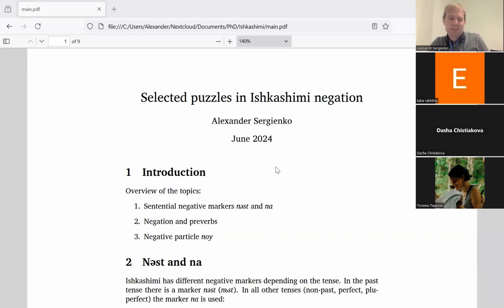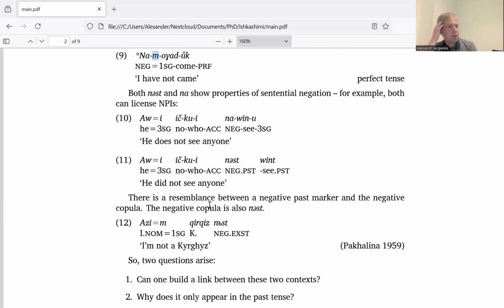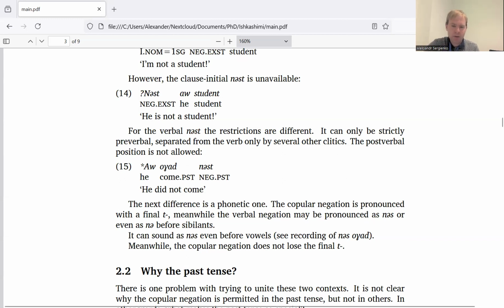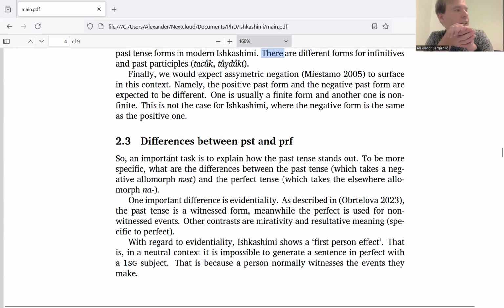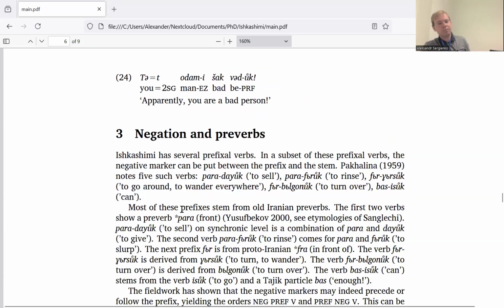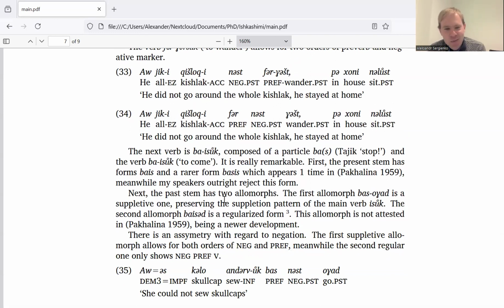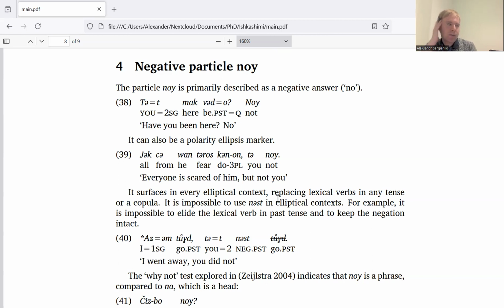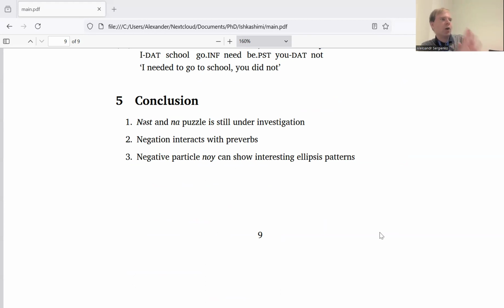Aleksandr Sergienko. Selected Puzzles in Ishkashimi Negation